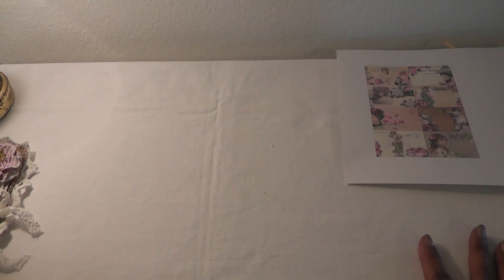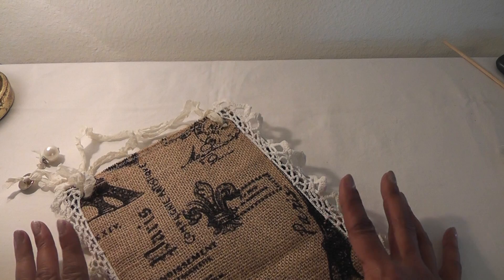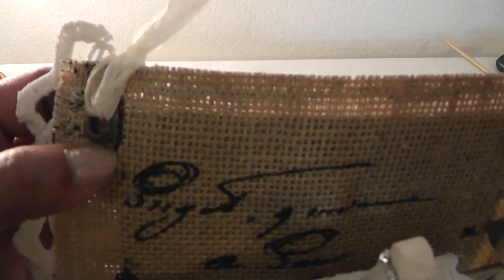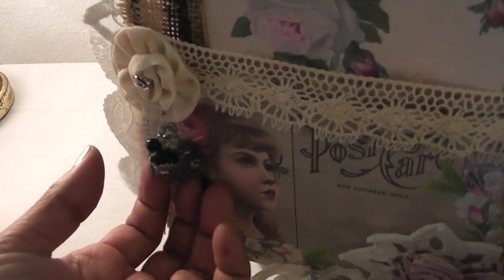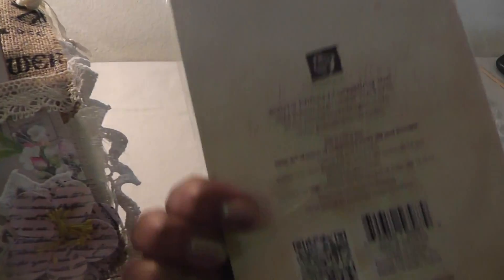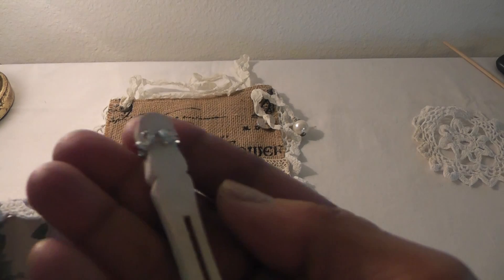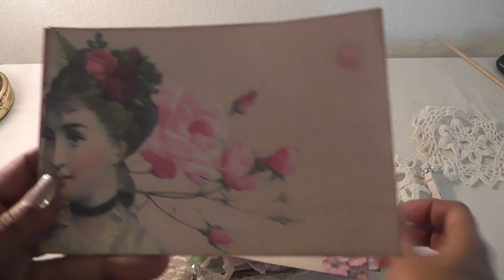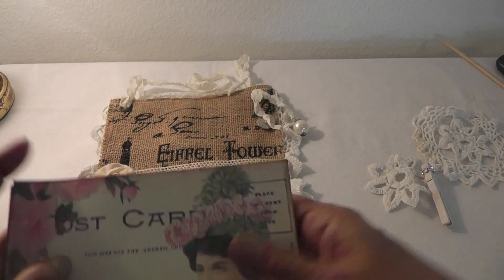DT project for KSP Girl postcards wall hanging 8-4-13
400.html

fabric panels measure 9 x 6 1/2. I sandwiched some card stock paper between the panels to make it sturdy.
Postcard stamp is by Penny Black.
Prima flower is from the Labelle Cerise collection.